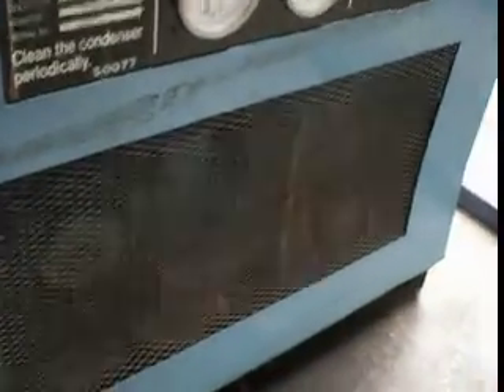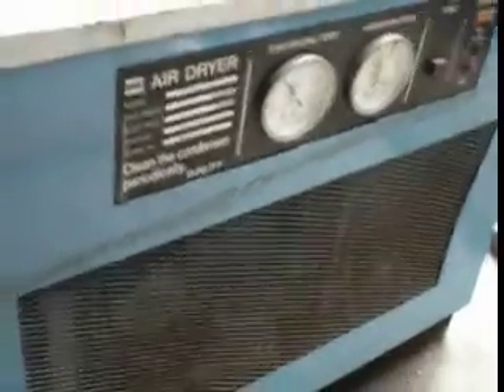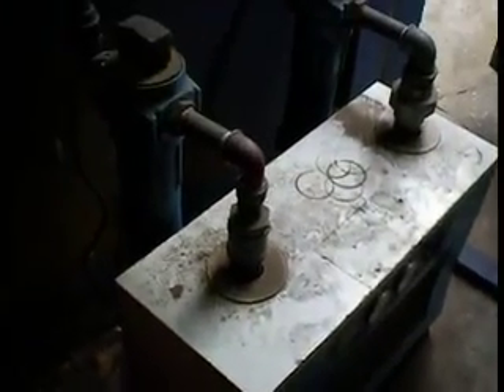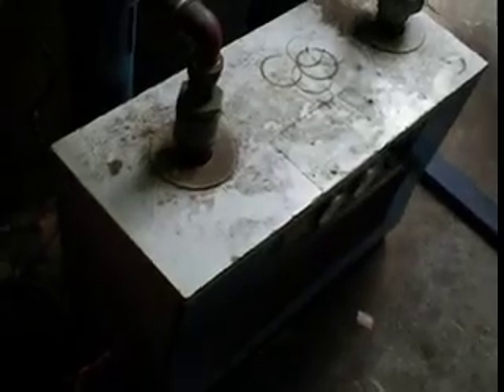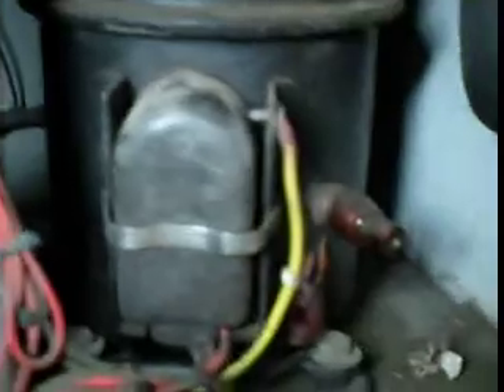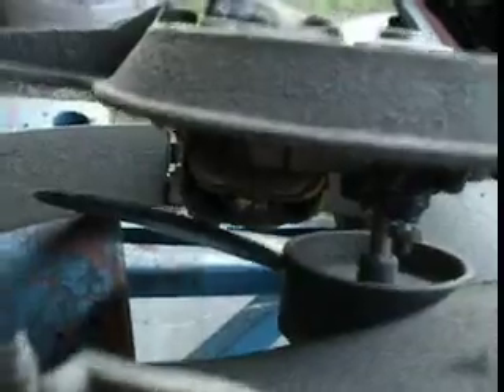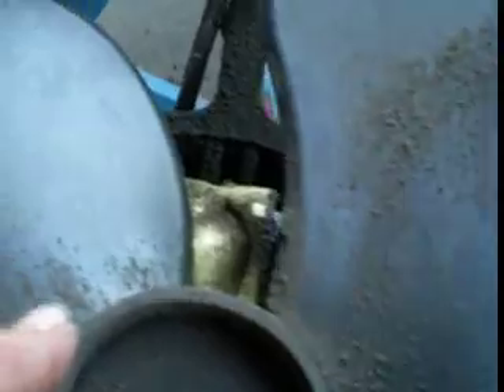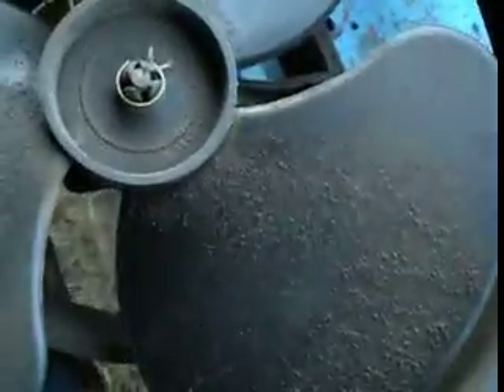aircomp and air dryer.